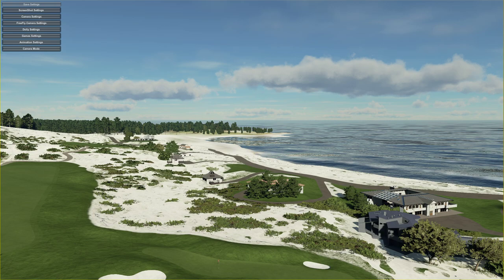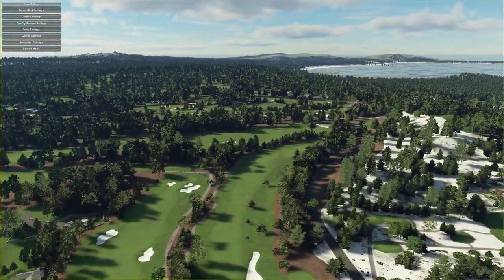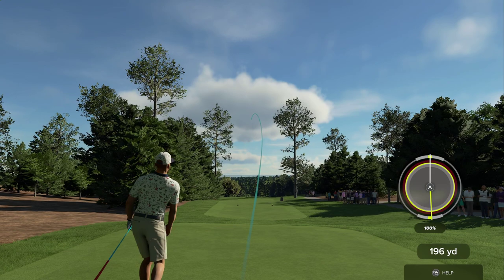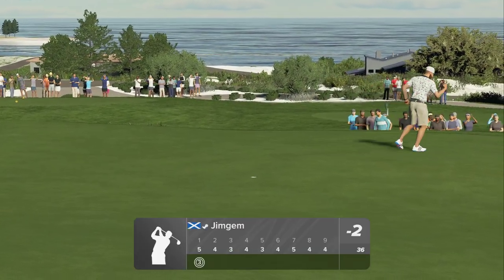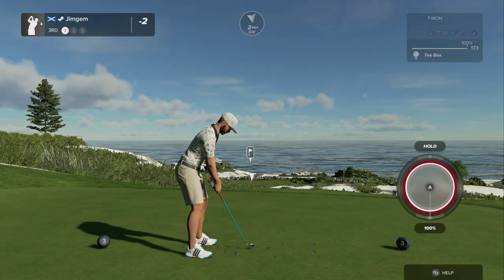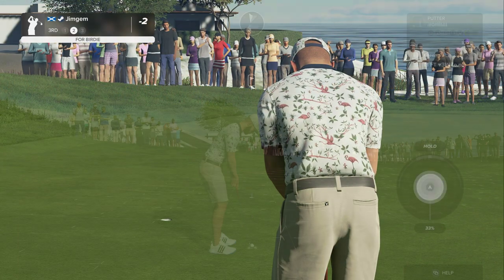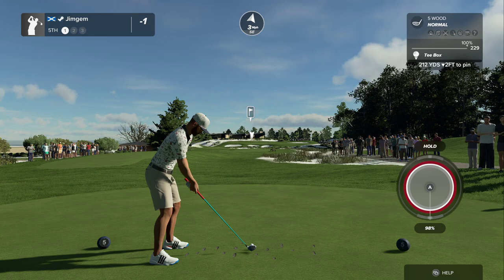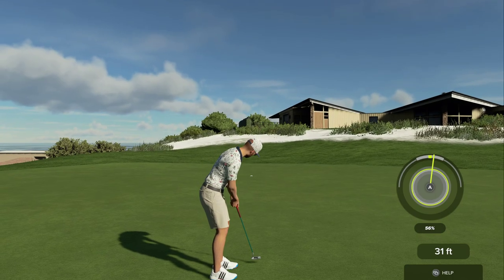PGA TOUR 2K23 - Spyglass Hill Golf Course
The Perfect Muse

Once Spyglass Hill Golf Course was named, the theme served as a perfect muse for the challenging course. Starting with the opening “Treasure Island”, nearly every hole was named after a significant place or character in the novel.